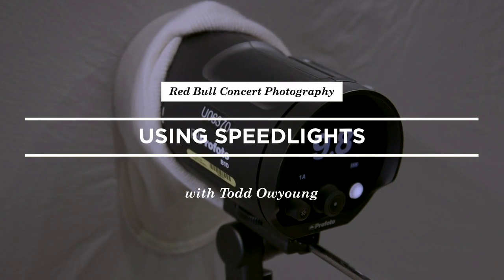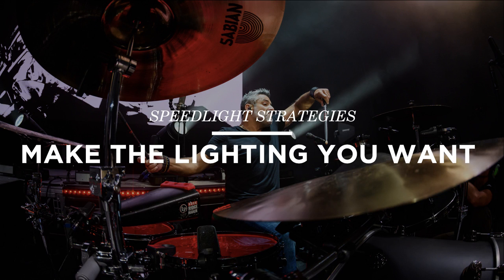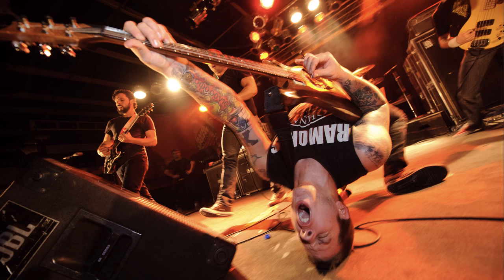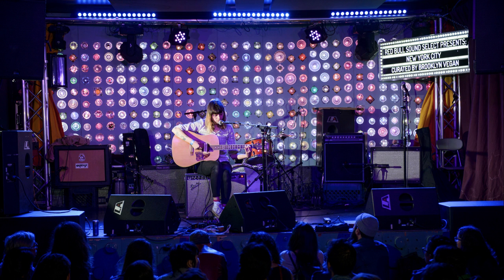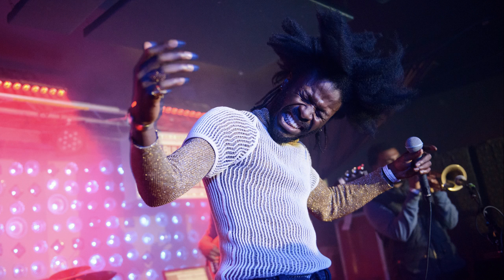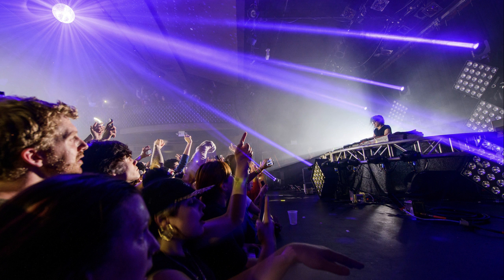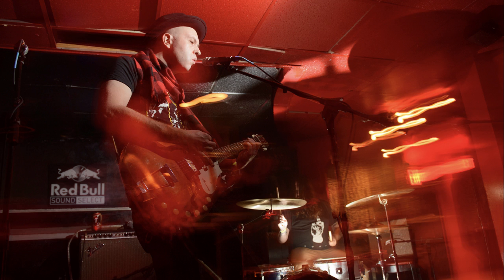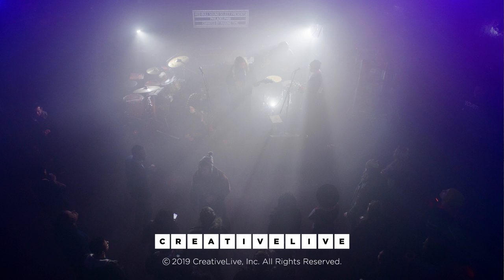Using Speedlights for Music Photography